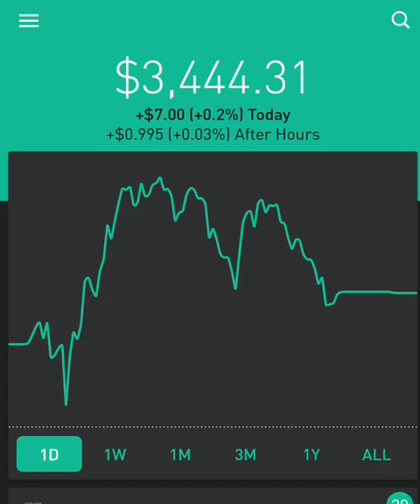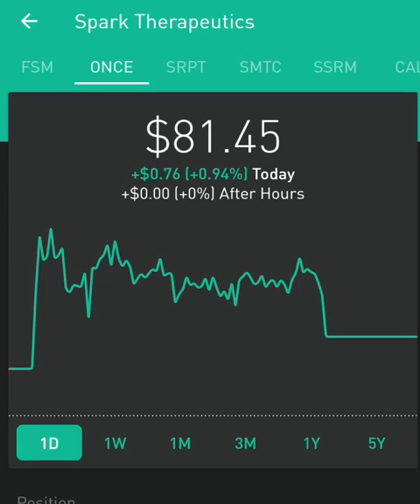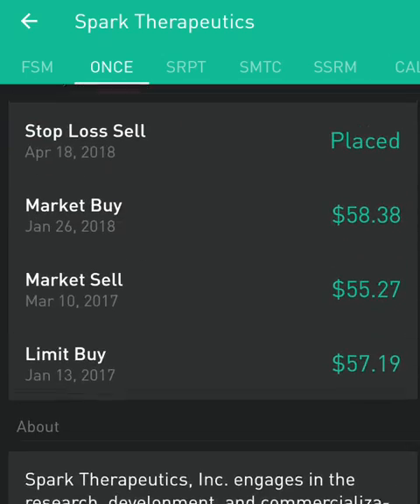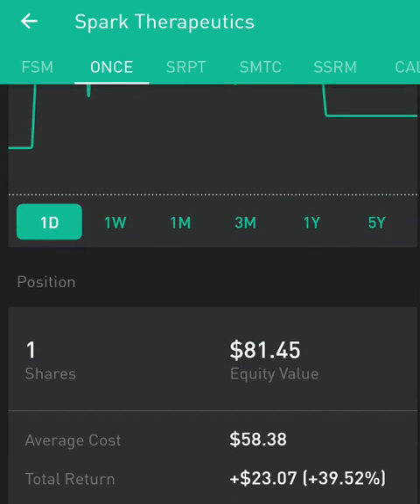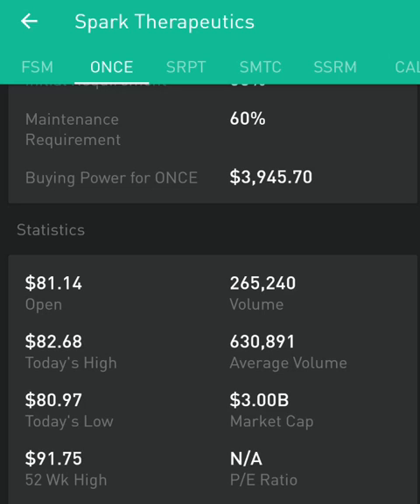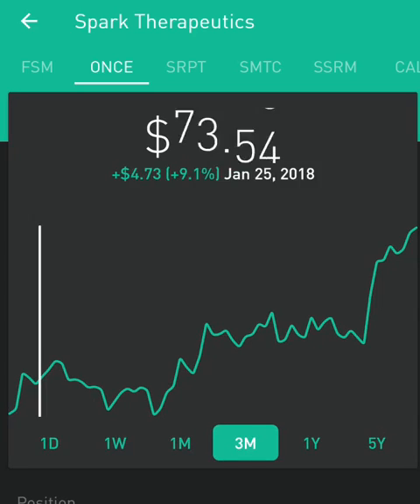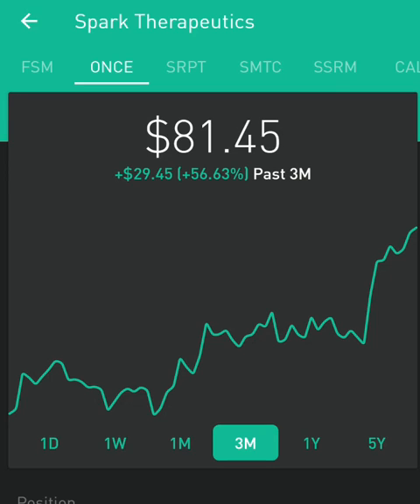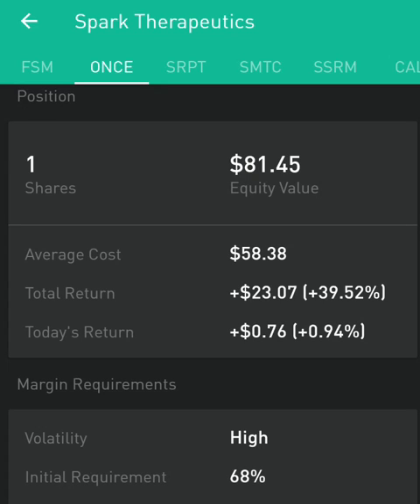Stock Analysis of the week - Spark Therapeutics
In this video we analyze the Stock Spark Therapeutics which has the ticker symbol ONCE.

We purchased this stock on Jan 26 and in 10 weeks we have made almost 40% return on investment.